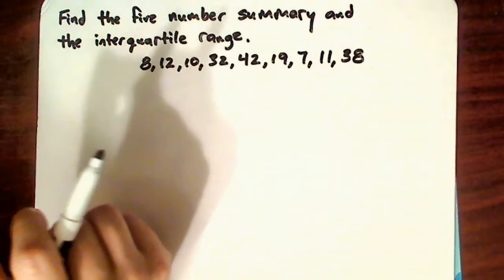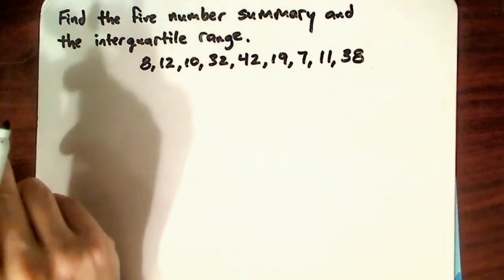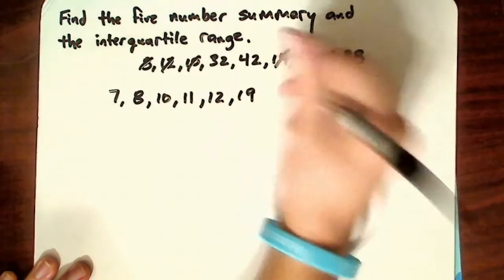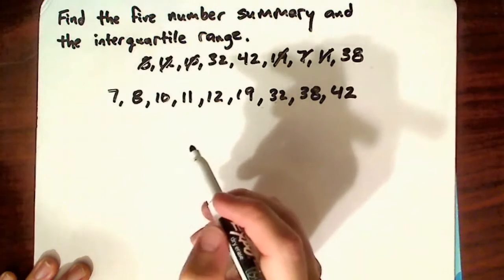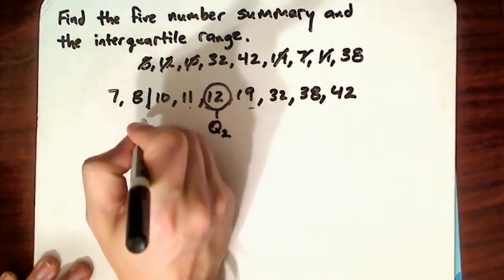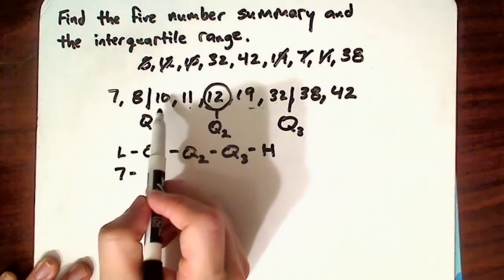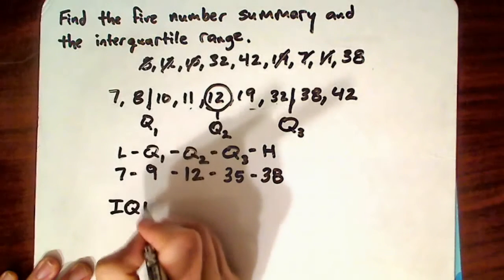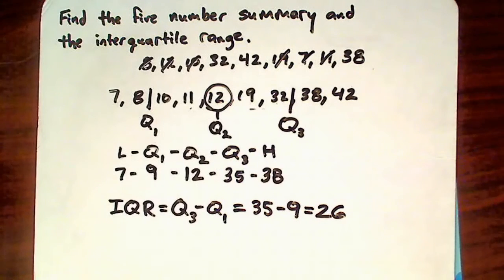5-Number Summary and IQR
I discuss an example of a 5-number summary (low, first quartile, median, third quartile, high) and interquartile range.